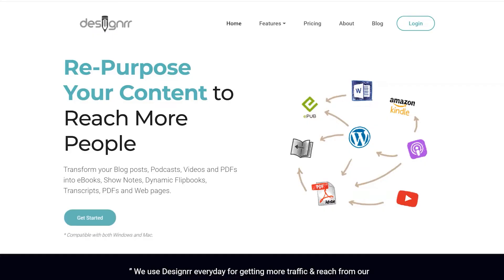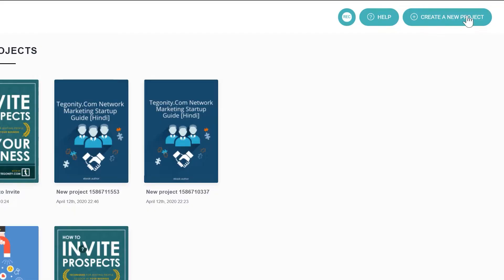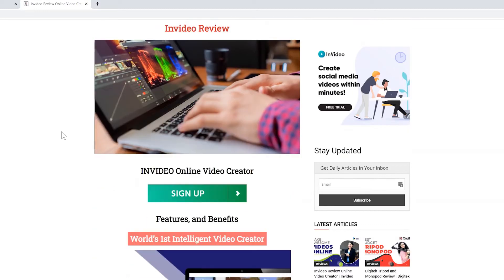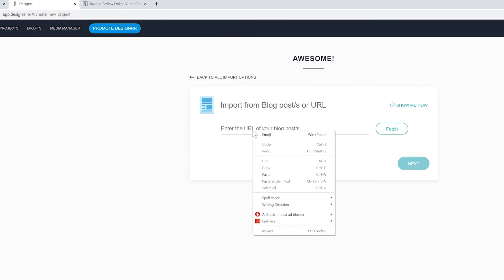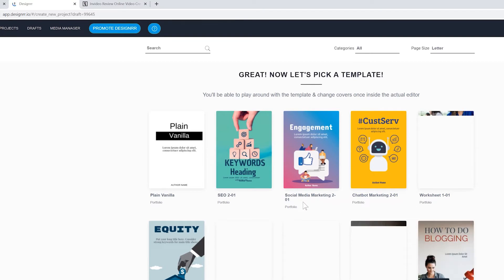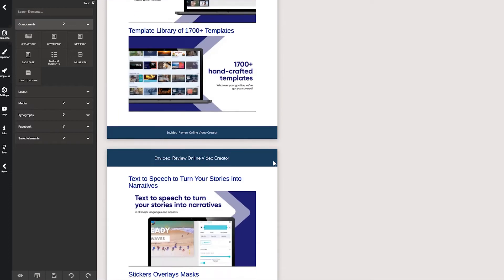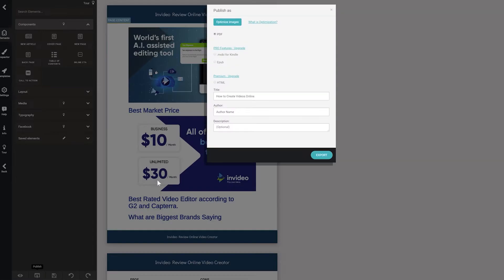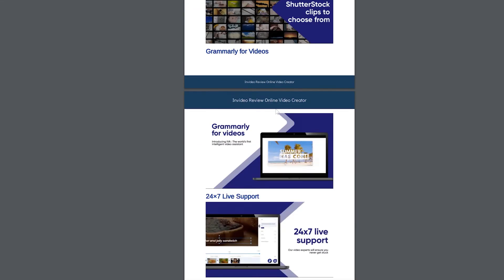How to Create EBook Online | Designrr Reviews | Designrr Ebook Creator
👉 📙 Here’s your chance to grab it, save yourself a heap of headaches and unnecessary expenses, and start creating stunning eBooks, lead magnets and other PDF-based content in seconds, not weeks!

Download and learn to Create Stunning eBooks, Reports, Leadmagnets and Whitepapers From Your Blog, Word, or Google Docs or start from scratch.

Join over 53,000 customers with this Time Purchase Deal that we have used to create this ebook ✅

Transform your Blog posts, Podcasts, Videos and PDFs into eBooks, Show Notes, Dynamic Flipbooks, Transcripts, PDFs and Web pages.

Designrr takes your content directly from your Website, Microsoft Word, Apple Pages, Google Docs or any Editor and converts it into a stylish, beautifully designed ebook ready for you to use to publish.